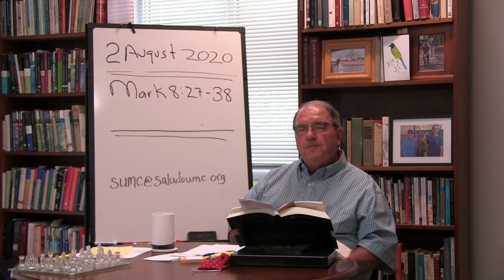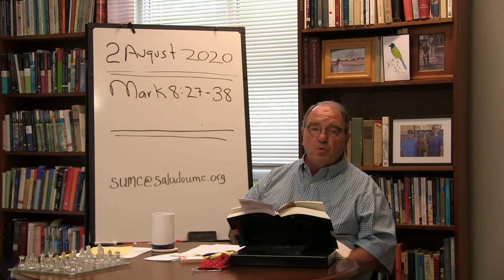Abingdon Adult Bible Study with Dr. Mosser - July 28, 2020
Starting today we will switch from the Lectionary texts to the Gospel of Mark.